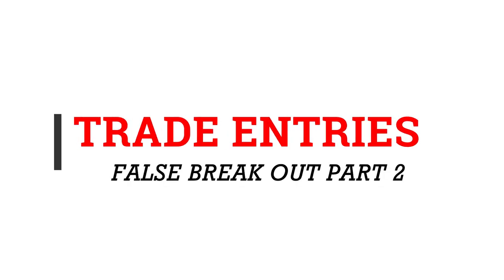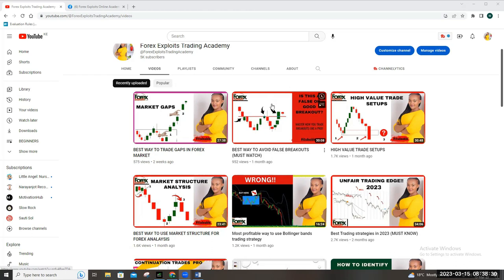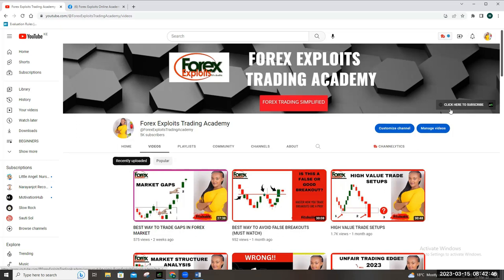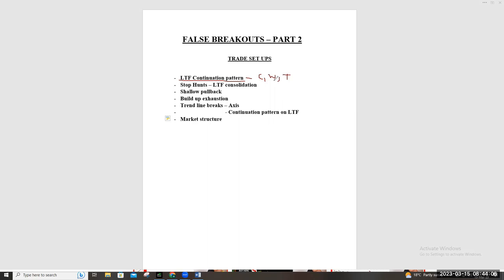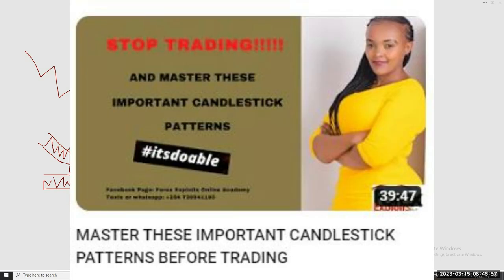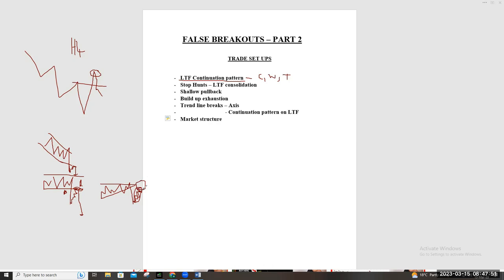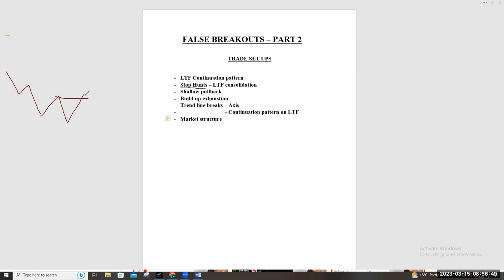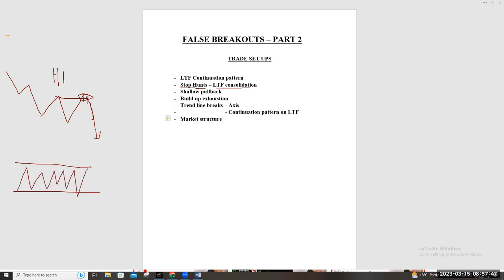BEST BREAK OUT TRADE SETUPS 2024!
What are the best break out trade setups and how can you trade these break out setups?
Learn how to identify a valid BREAK OUT and trade it like a pro.
There are different trade setups that come with break out trading but on this session, we discuss the very best break out trade setups.

What do you look out for in a break out?

To have the best break out trade setups, look for trade setups with the following qualities
- Has a LTF continuation pattern after a HTF false breakout
- Has a high value candlestick pattern forming at the optimal entry price point of the trade setup
- On a HTF look for a stop hunt formation and on LTF look for a price range
- Shallow pullback on HTF after a significant break
- Range exhaustion on HTF with a LTF consolidation pattern
- Trendline break on both HTF and LTF
- Best breakout trade setups should align with the HTF market structure

00:00:00 Introduction
00:01:26 Broker Recommendation
00:01:36 LTF Continuation Pattern
00:03:15 Candlestick Patterns
00:06:11 HTF Stop Hunt
00:08:47 Shallow Pullback
00:11:13 Build Up Exhaustion
00:18:33 Trend line Break - axis
00:23:06 LTF Continuation Pattern
00:25:56 Market Structure

Forex trading is a business like any other, therefore approach it professionally.
Learn, learn, learn then EARN..